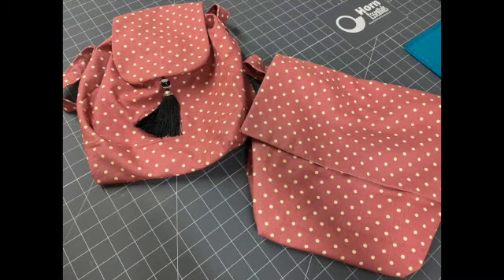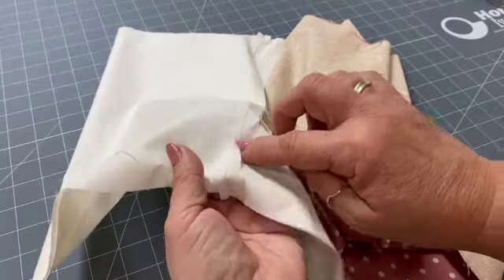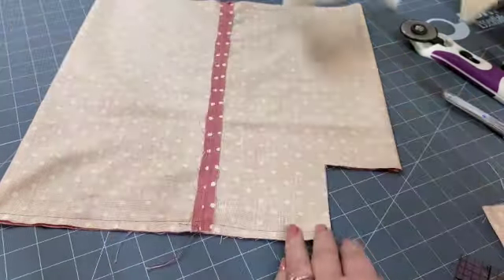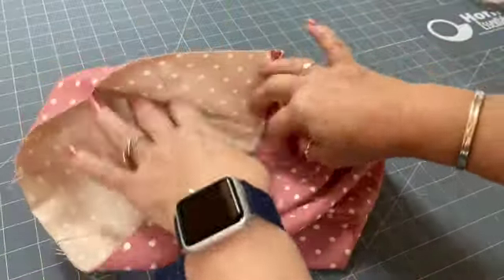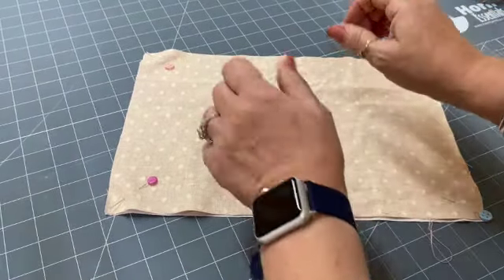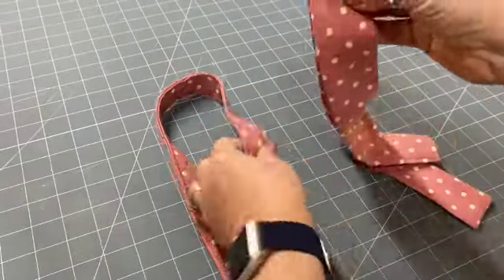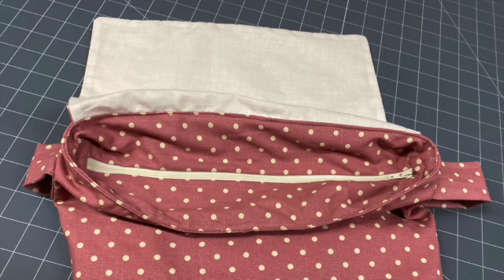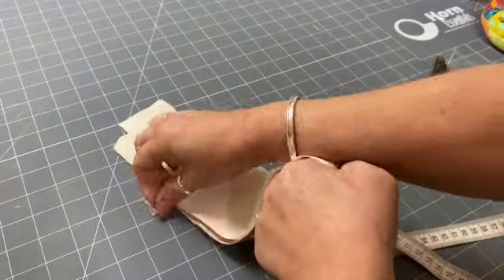Handmade by Hayley Boho Bag - Messenger Version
This step by step video will help you create the Messenger version of our Boho Bag.  It's a bag that can be created in two styles and we have a separate video for the Drawstring version.